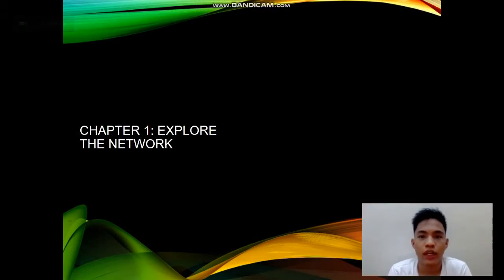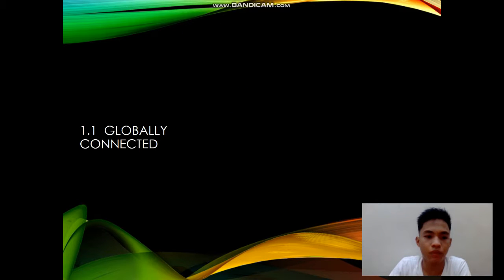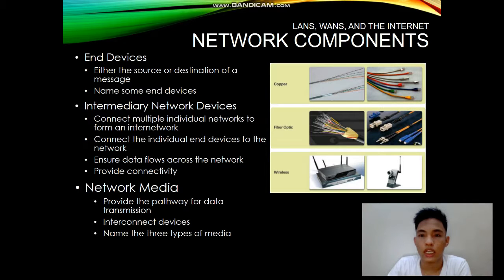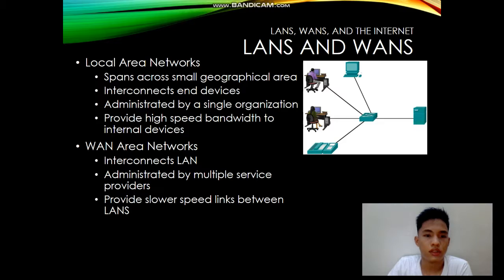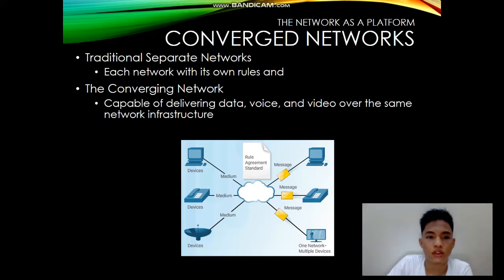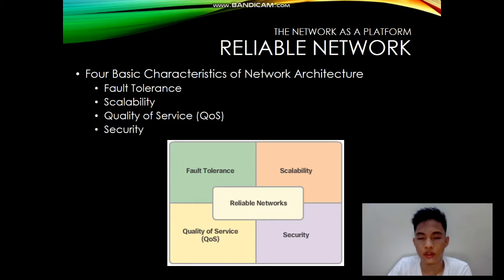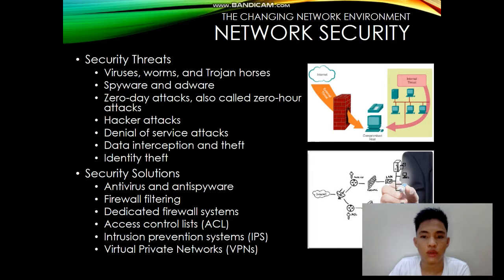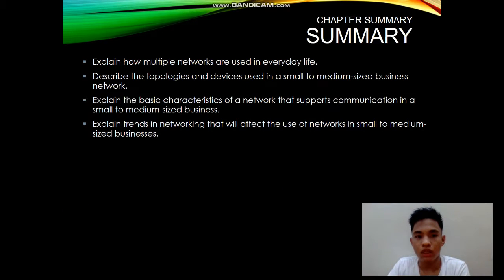Chapter 1 Summary | Allen Iverson Malabanan | IT-2103